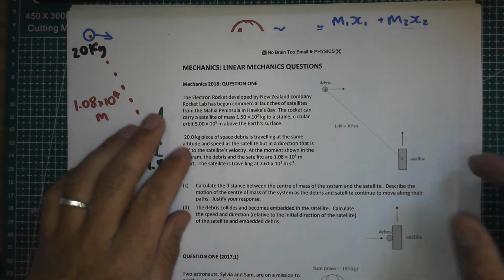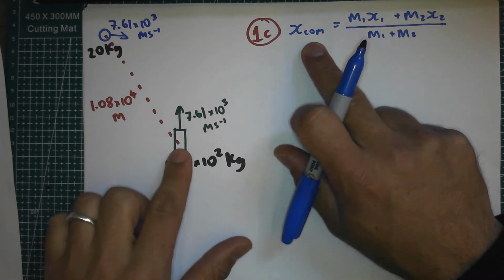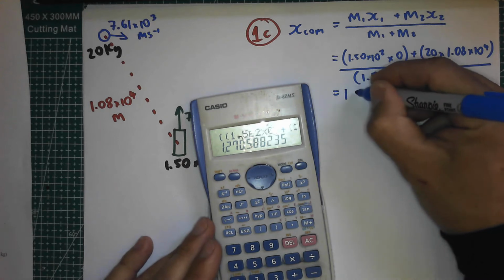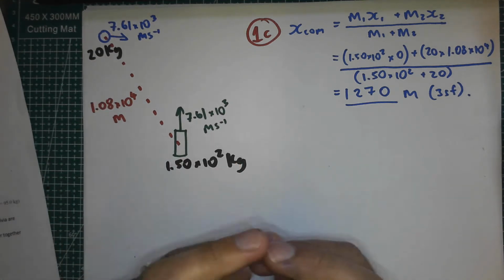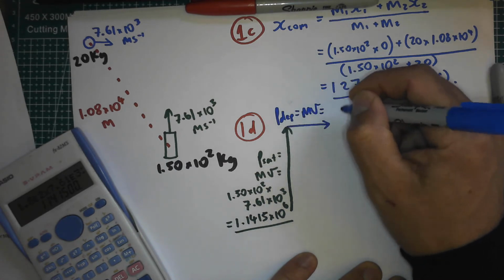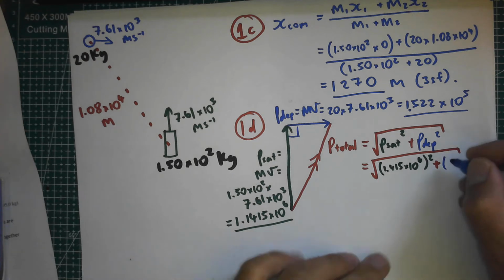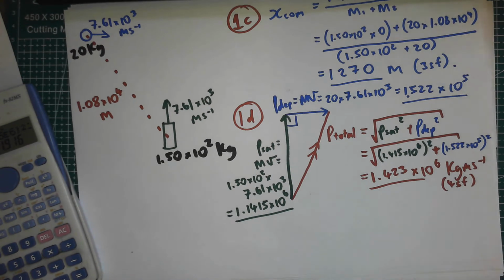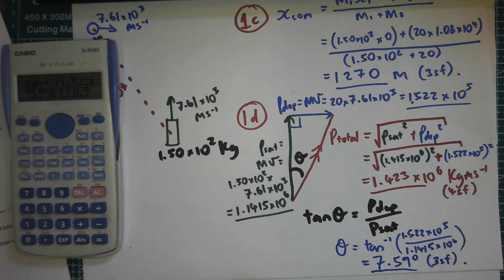NBTS Linear Mechanics 300: Mechanics 2018 - Question One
There is a calculation ERROR in my last answer in this video. The total momentum should come out as 1.15x10^6 Kgm/s. Not sure what I did but all working is correct up to the answer. The angle is also correct, because I chose not to calculate the angle with the total momentum that I (incorrectly) calculated.

Answers to the first question of the No Brain Too Small collated linear mechanics questions (Mechanics 2018)